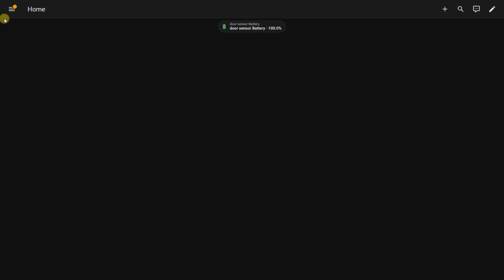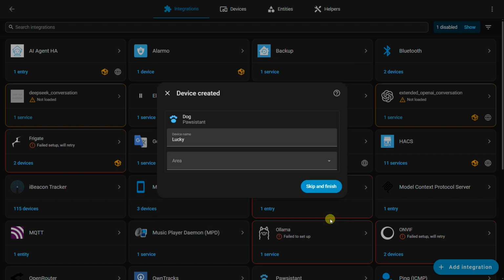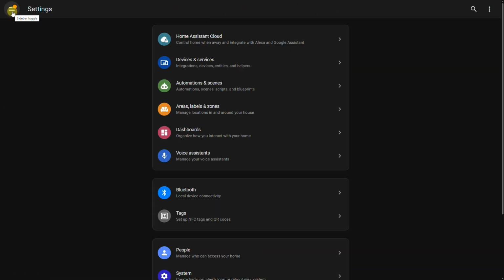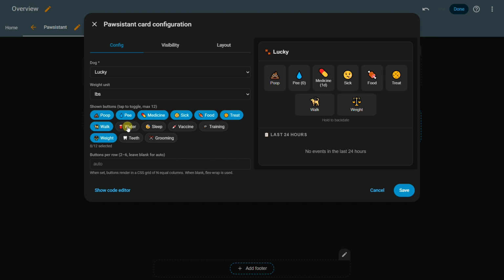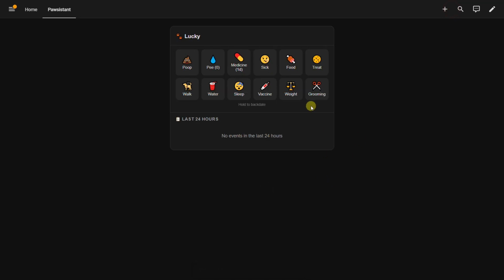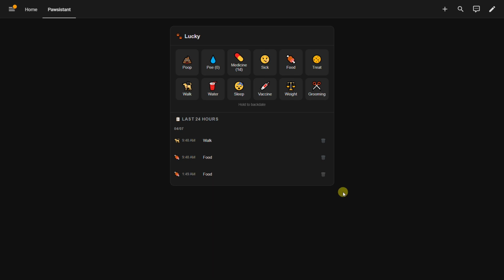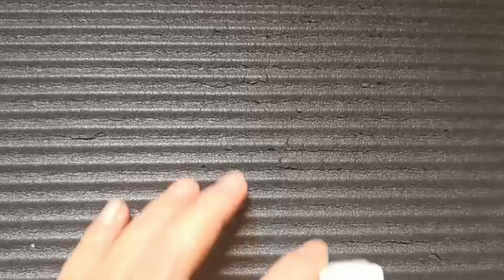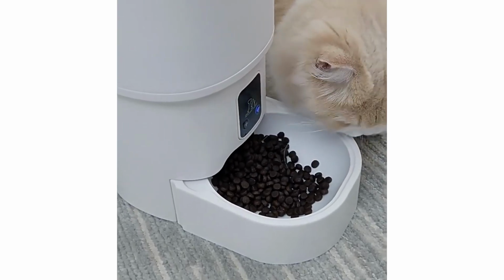Track Your Dog's Activity in Home Assistant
💡 About This Video:
In this video, I'm showing you Pawsistant — a Home Assistant integration that tracks food, medicine, grooming, and all your dog's daily activities.

Tuya Door Sensor:

Tuya Pet Feeder:

Tuya Smart Socket:

Tuya 1080P WiFi Doorbell Camera:

Zemismart Matter Over WiFi Electric Sliding Curtain Track:

Tuya WiFi Weather Station:

Shelly 2PM Gen4 Smart Switch:

👇 Chapters:
00:00 Intro
00:19 Install
02:16 Advanced Automation